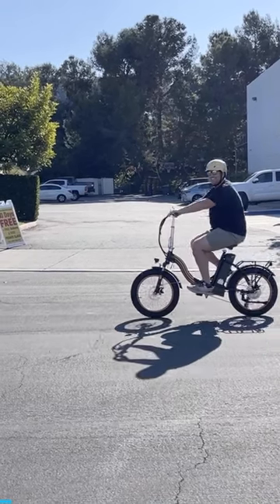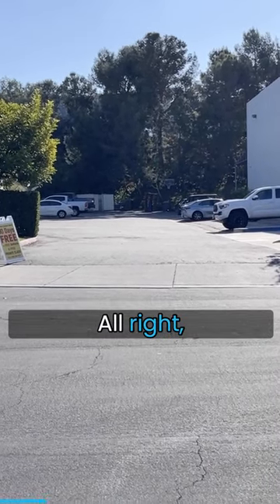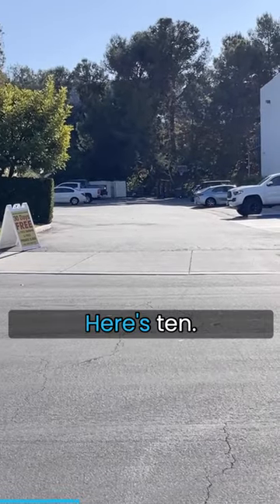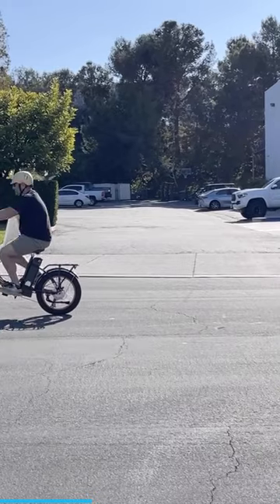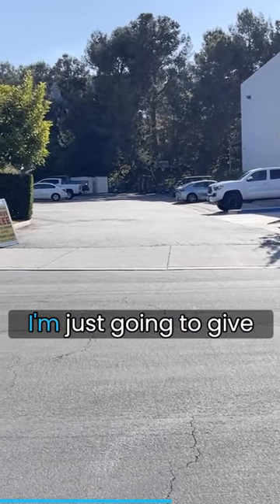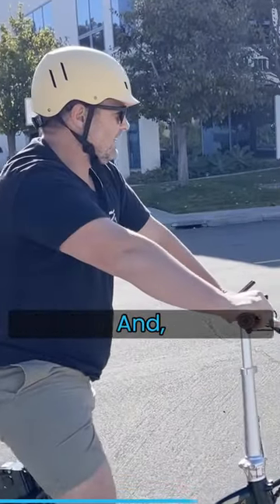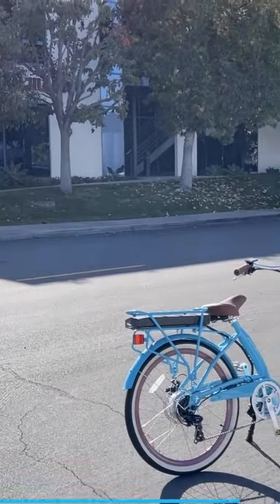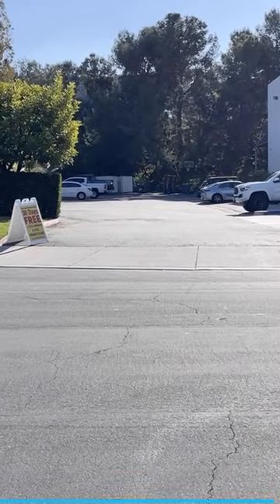Speed Unleashed: Testing the Limits at 20 MPH on the Open Road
Join the thrill of the ride as we test the limits of speed on the open road, pushing the boundaries from a leisurely 5 miles per hour to the exhilarating cap of 20 miles per hour. Fasten your seatbelts—or in this case, hold on to your excitement—as we embark on a speed journey through various increments. The narrative begins with a casual introduction to the speed experiment, starting at a modest 5 miles per hour.  We invite listeners to experience the initial pace, setting the tone for the gradual acceleration that lies ahead. With the turn of a virtual dial, the speedometer climbs to 10 miles per hour, offering a taste of increased velocity. The storyteller captures the essence of this speed checkpoint, describing the sensation of a slightly quicker ride. Each speed increment becomes a new chapter in the unfolding tale of acceleration. Whether cruising at a leisurely pace or surging at maximum speed, this journey is a celebration of the diverse experiences speed has to offer on the open road.